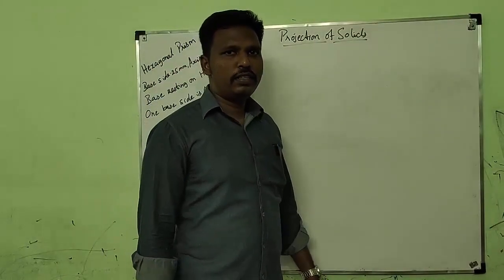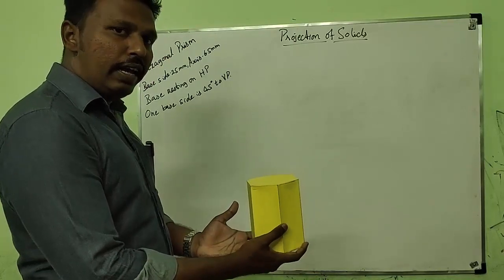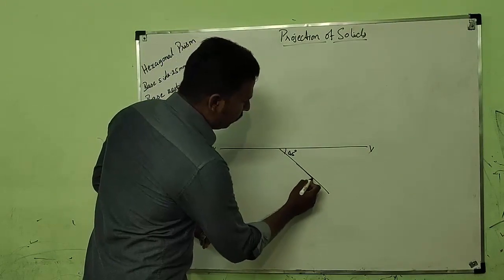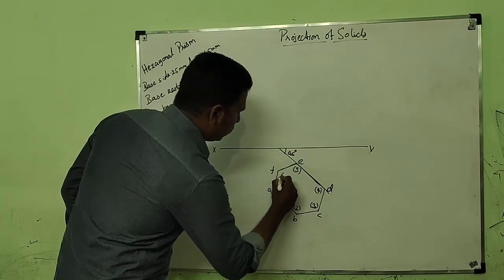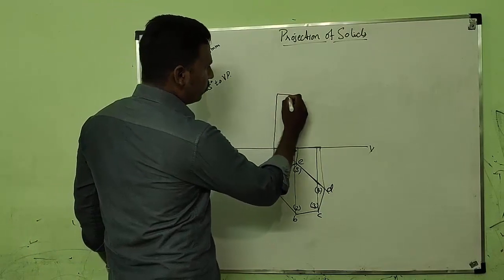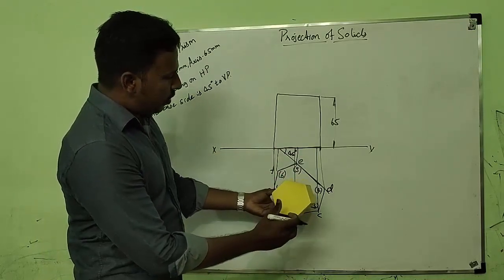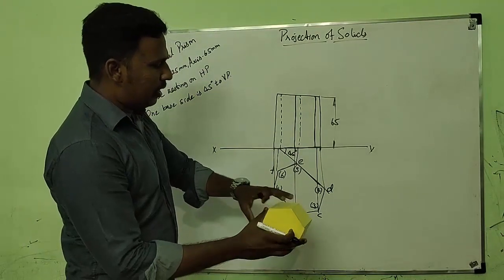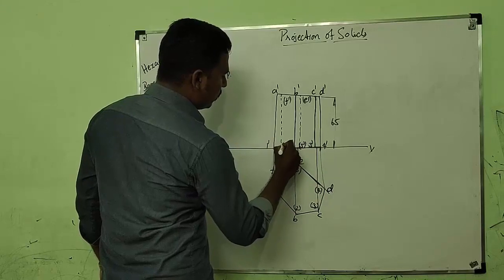Projection of solids 3 | Simple Projection | Engineering Graphics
PROJECTION OF SOLIDS [Problems for Practice]
PROJECTION OF SOLIDS - 1 (Axis perpendicular to one reference plane and parallel to other)

1) A cube of side 50 mm is resting on HP on its base such that the nearest base corner is 10 mm in front of VP and one base side through this corner is 30° to VP. Draw the front, top and left side view.

2) A Pentagonal pyramid of base side 30 mm and height 60 mm is resting with its base on ground such that one of the edges of the base is parallel to VP. Draw the projections.

3) A hexagonal prism of base side 25 mm and axis 65 mm has its base on HP and one base side 45° to VP. Draw the projections.

4) A Hexagonal pyramid of base side 30 mm and axis 60 mm has its base on VP such that the lowermost corner is 15 mm above HP and one base side through this corner is 20° to HP. Draw the projections.

5) A cylinder of base diameter 60 mm and axis 70 mm lies on HP on one generator such that one circular end is parallel to and 10 mm in front of VP. Draw the projections.

6) Draw the projections of a cone of base diameter 50 mm and height 70 mm when resting with its base on ground showing eight generators.

7) A tetrahedron of side 40 mm rests with its base on HP. Draw the projections when one of its edges is inclined at 45°  to VP.

PROJECTION OF SOLIDS - 2 (Axis inclined to HP and parallel to VP)

1) A pentagonal prism, side of base 30 mm and axis 60 mm rests with one of its shorter edges on HP such that the rectangular face containing that edge is inclined at 30° to HP and its axis is parallel to VP. Draw the projections.

2) A square pyramid of base side 40 mm and axis 65 mm is resting on HP on one base side, the axis is parallel to VP and 30° to HP. Draw the projections.

3) A hexagonal prism of base side 30 mm and axis 60 mm is resting on HP on one base corner such that the axis is parallel to VP and 30° to HP. Draw the projections.

4) A hexagonal pyramid of base side 30 mm and altitude 70 mm rests on one of its base edges on HP with its axis inclined at 30° to HP and parallel to VP. Draw its top and front views.

5) A tetrahedron of side 50 mm is resting on HP on one base side such that its axis is parallel to VP and 30° to HP. Draw the projections.

6)  A cylinder of base diameter 60 mm and axis 70 mm is resting on HP on one base point such that the axis is parallel to VP and 45° to HP. Draw the projections.

7) A cone of base diameter 60 mm and axis 70 mm is resting on HP on one base point with axis parallel to VP and 30° to HP. Draw the projections.

8) A pentagonal pyramid of base side 30 mm axis 65 mm lies on HP on one longer edge with the axis parallel to VP. Draw the projections.

9) Draw the projections of a cube of 40 mm edge resting in HP on one of its corners with a solid diagonal Vertical.

10) Draw the projections of a cube of 40 mm side resting on ground on one of its corners and a face containing that corner is inclined at 30° to the ground and perpendicular to VP.

11) A pentagonal pyramid of base side 30 mm axis 65 mm lies on HP on one of its triangular surfaces with the axis parallel to VP. Draw the projections.

12) A pentagonal pyramid of base side 20 mm and axis 60 mm long is freely suspended from one of its base corners, such that the axis is parallel to VP. Draw the front view and the top view of the solid in the above position.

13) A hexagonal pyramid of base side 30 mm and altitude 70 mm rests on HP one of its base edges such that the triangular face containing the resting edge is perpendicular to both HP and VP. Draw the projections.

PROJECTION OF SOLIDS - 3 (Axis inclined to VP and parallel to HP)

 1) A cone of base diameter 60 mm and axis 70 mm lies on VP on one generator, the axis being parallel to HP. Draw the projections.

2) A cylinder of base diameter 50 mm and axis 70 mm is lying on HP on one generator such that the axis is inclined at 30° to VP. Draw the projections.

3) A pentagonal prism of base side 35 mm and axis 65 mm is lying on HP on one rectangular surface such that the axis 30° to VP. Draw the projections.

4) A square prism of base side 45 mm axis 70 mm lies on HP on one longer edge which is 30° to VP and one rectangular face containing this longer edge is inclined at 30° to HP. Draw the projections.

5) Draw the projections of a square pyramid of base side 40 mm and axis 60 mm when it is resting on HP on one of its base corners with a base side containing the corner making 35° with HP. The axis is inclined at 30° to VP and is parallel to HP.